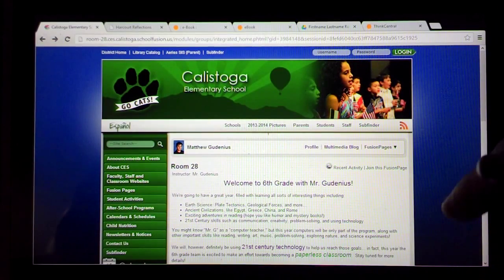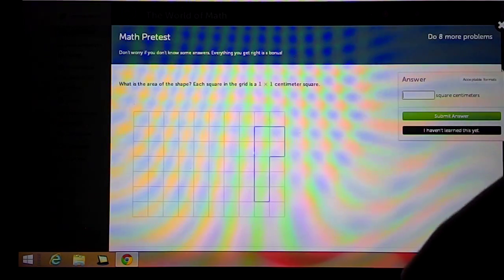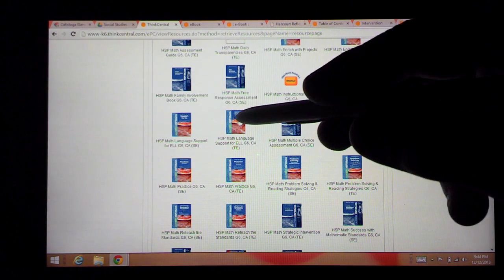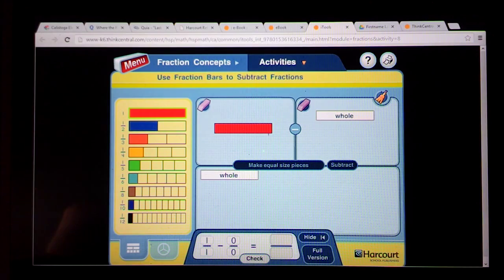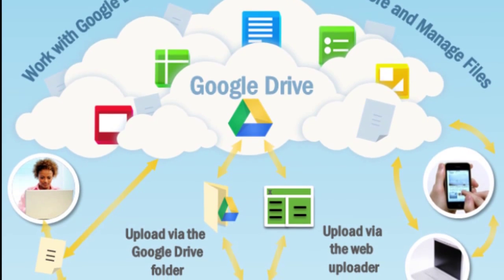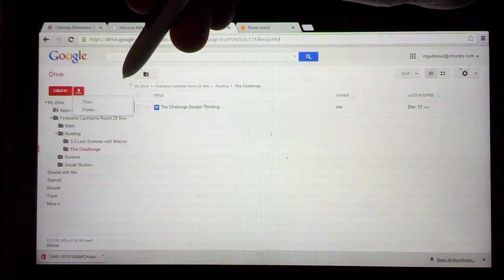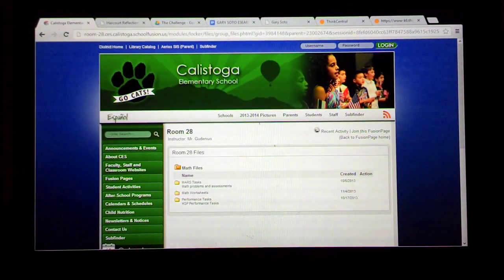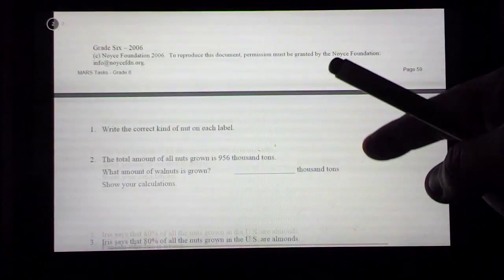The 1:1 Paperless Classroom Process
In this video, I'm going to explain the "paperless process" we are using in my 1:1 paperless classroom this year.

Essentially, going paperless requires considering 2 things:

1) How to use technology to deliver content -- which has traditionally been done in print (ie. textbooks) but now can mean eBooks, videos, tutorials, simulations, and games for practice.

2) How to use technology to PRODUCE content: traditionally, students have also demonstrated their knowledge on paper -- essays, reports, posters, artwork, worksheets, and tests. In a truly paperless classroom, ALL of those things can be replaced with a technology device... in additional to new, authentic media such as video production, animations, websites, or even programmed apps.

This video combines Part 1 (Consumption) and Part 2 (Productivity)